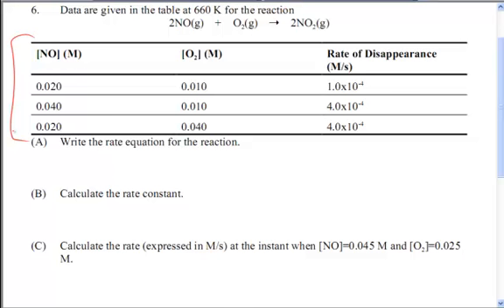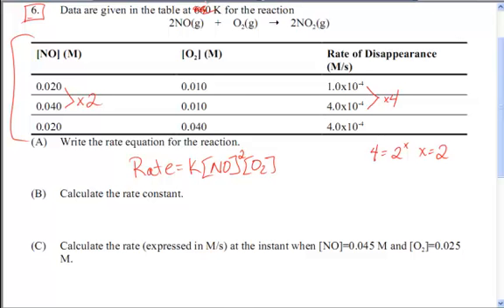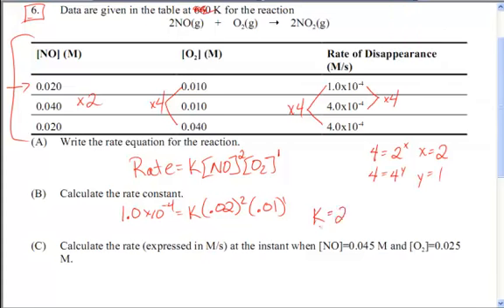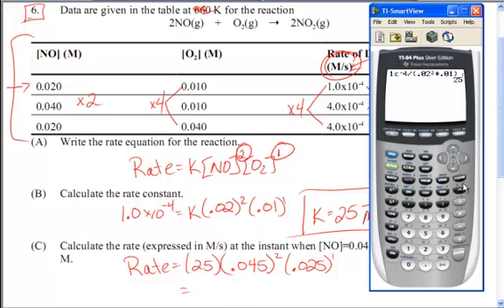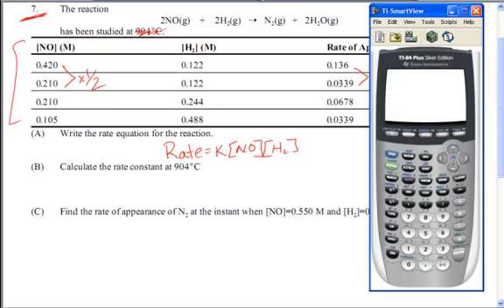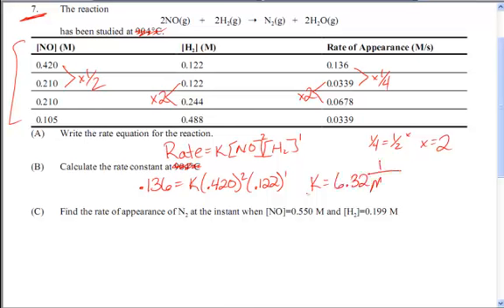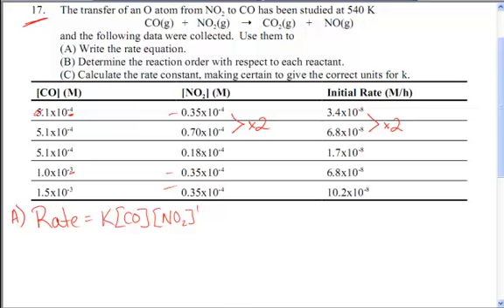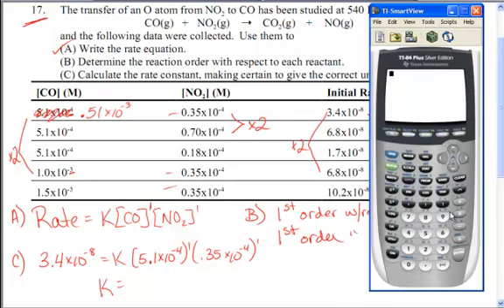Kinetics 3 Reaction Order Examples